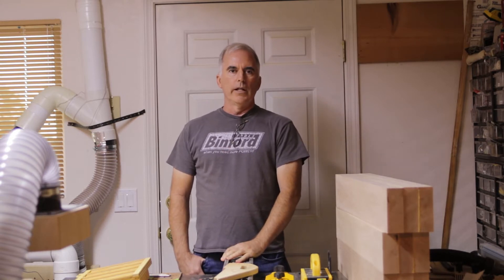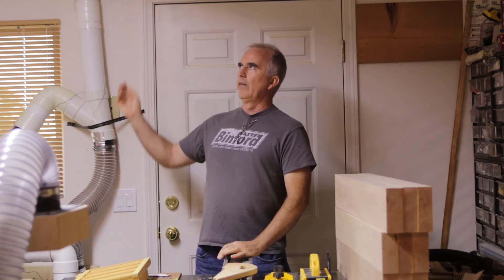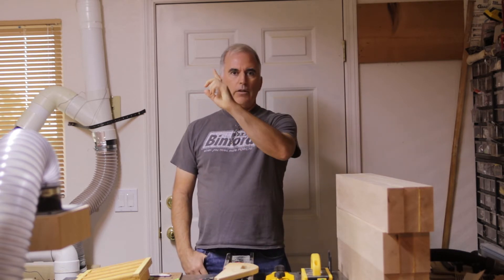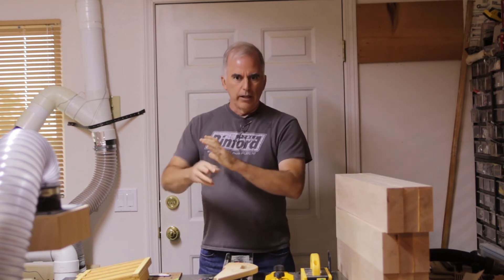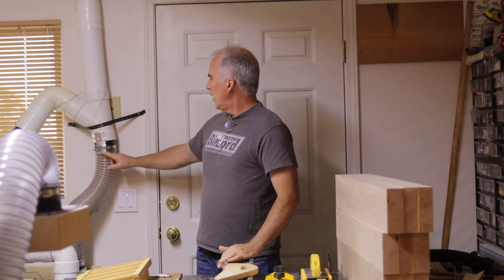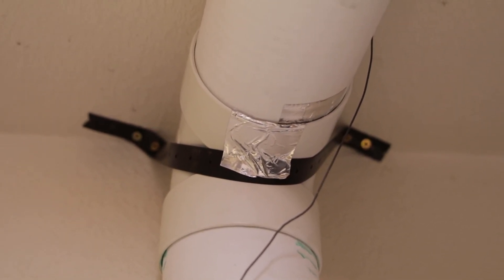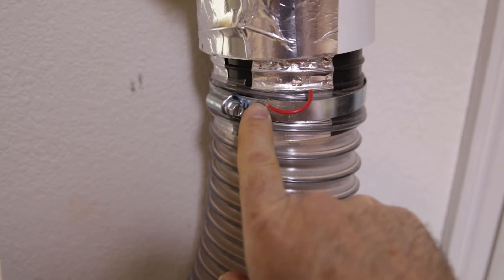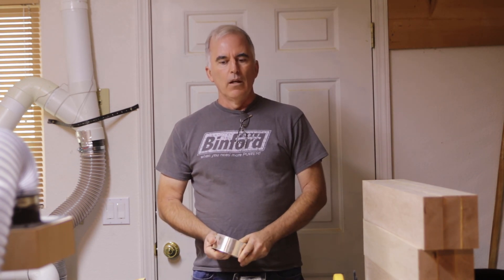Anti-static Dust Collection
I'm going over how I added anti-static changes to my shop dust collection system. I use a combination of aluminum tape, electric fence wire, and the spiral wire built inside the flexible tubing (not actually inside - I don't have any wire running inside my pipes). You can test each connection with an ohm meter to make sure it is connected. Make sure these wires are grounded to each piece of equipment.

A lot of people in the comments are confused, or I didn't make it clear in the video (the latter is very possible). These wires and the aluminum tape inside the long runs of PVC are all connected to each piece of equipment, and are all grounded. Since it is all connected to ground - any static charge buildup will be dissipated. If those were not grounded - then no - all those wires and aluminum tape would do nothing at all; if they were not connected to a ground. If I am still making a mistake, knowing that - please let me know what I'm doing wrong.

Aluminum tape
Ohm meter

Make sure and wear a dust mask!
I use these
Jet Air Filtration

This video is meant to be mostly about the anti-static changes I made to my dust collections system. I got a comment about some things that aren't done correctly with my dust collection setup, and the guy is correct. I didn't realize some of this when I put it together. Specifically, the flexible tubing really has a lot of friction and lowers the suction. The hard 90 degree fittings also lower suction, it is better to use the sweep 90 degree fittings. If you must use the flexible tubing, keep those lengths as short as you can, and keep sharp bends to a minimum. I'll probably come out with a video on the rest of my dust collection system and I'll mention these issues, so others don't copy the incorrect parts. Also, I need to make a few changes, when I do, I'll try to fix some of the issues.

Big Tools I use:
Table Saw, SawStop PCS
SawStop Industrial Mobile base
Overarm dust collector
SawStop 80 tooth blade
SawStop 40 tooth blade
SawStop Dado safety cartridge
DeWalt Dado
SawStop Cast Iron Extension
Bench Dog Router Extension
Router Lift
Band Saw

Smaller Tools I use:
Bessey REVO Clamps
FastCap Glue Bottle
Chisel set
Forstner Bit Extension
Bubble Level

Sharpening Stones:
DMT 8" Course stone
DMT 8" Fine Stone
DMT 8" X Fine Stone
DMT 8" XX Fine Stone

Shop Lights:
Orilis 6500K light
Orilis 4500K light

Shop Safety:
Jet Dust collector
Jet Air filtration
4" flex hose
4" blast gate
Dust Masks
Jet Air Filtration
Dewalt safety glasses:
Dewalt safety glasses Rx-bifocal (choose your power)

Sandpaper:
3M 100
3M 220